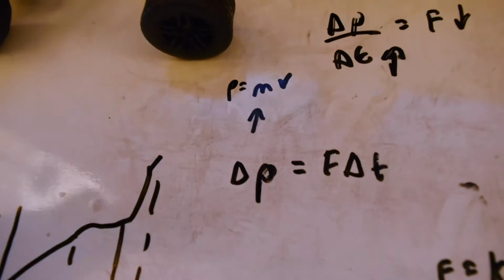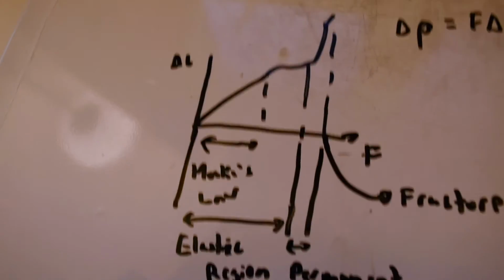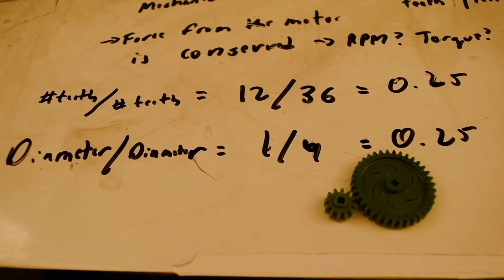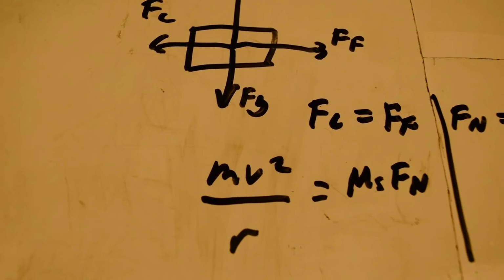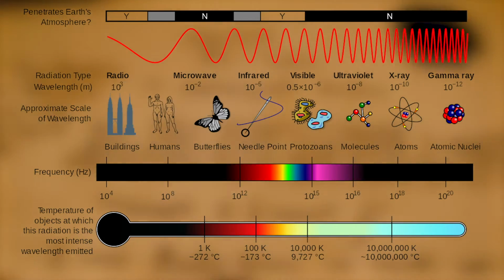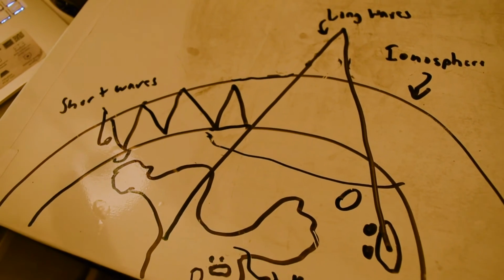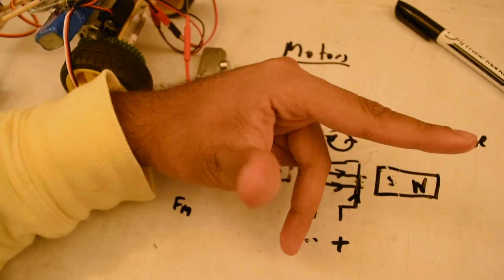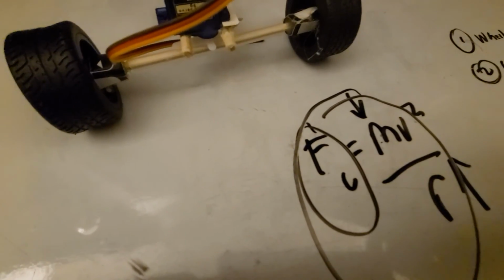Bashsharmobile - A piece of Garbage